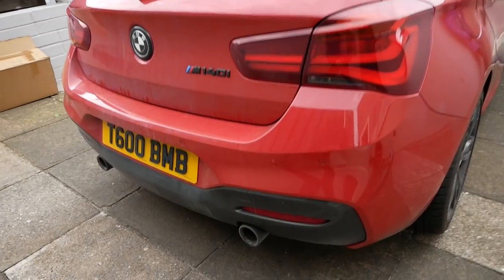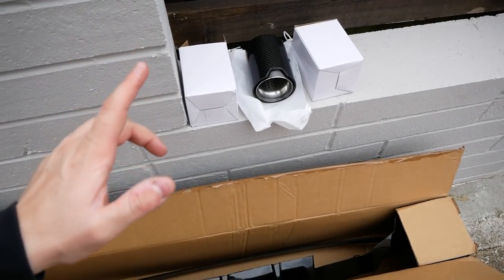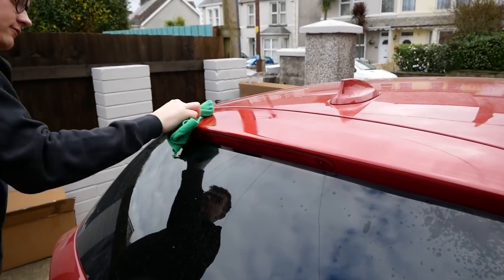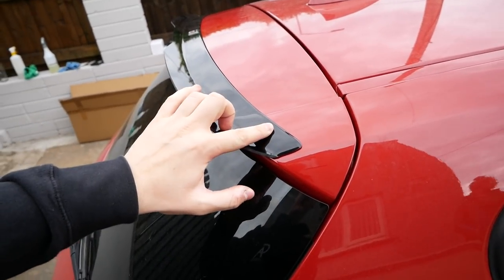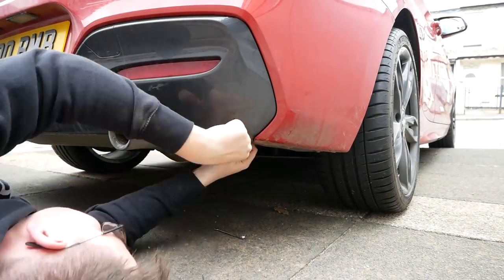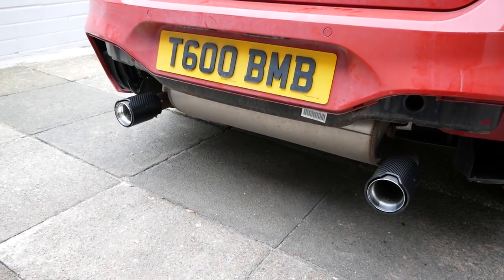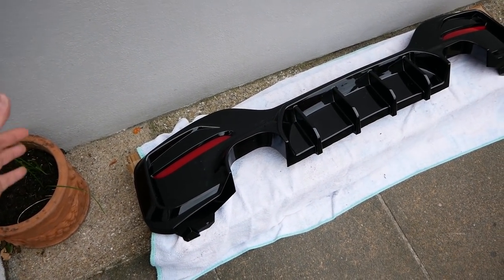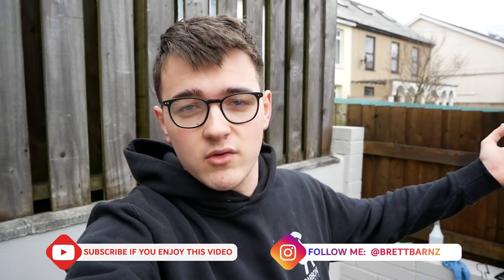BODYKIT FOR MY M140I! *REAR END TRANSFORMED!*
My BMW M140i is really starting to take shape now! In this video, I'm going to be working with carbon accents installing their gloss black rear diffuser and exhaust tips. I will also be putting the lip spoiler on that I had on my old car.

- Check out Carbon Accents!

► MY BMW M140I BUILD SO FAR:
- Upgraded Reg lights: Message @noorjosef on Instagram (Mention me)

- Brett Barnes